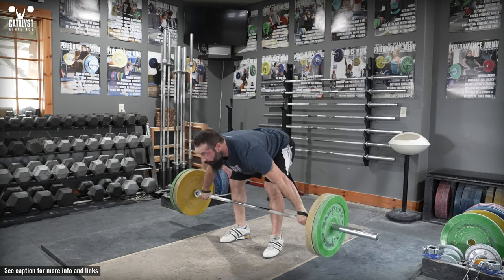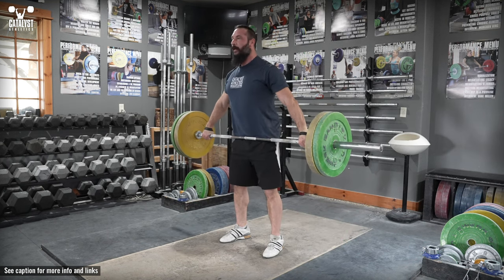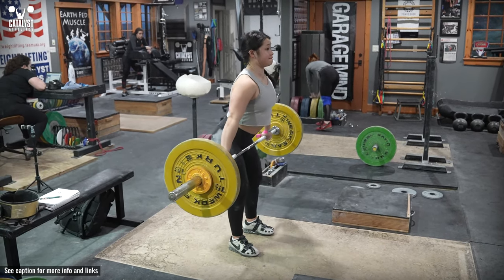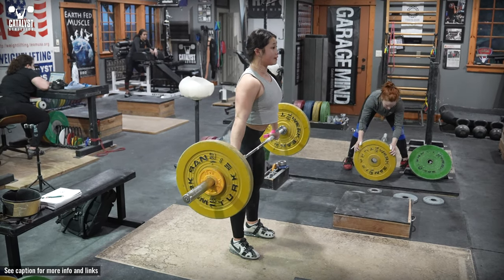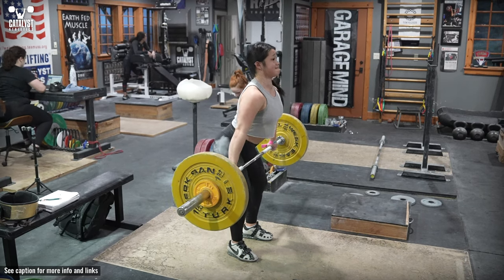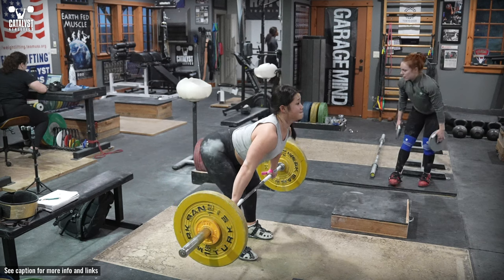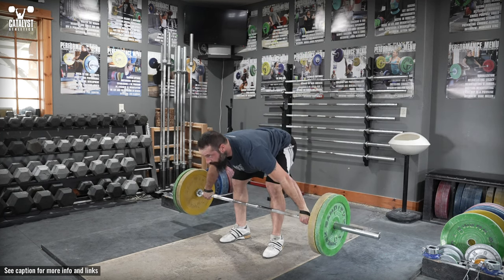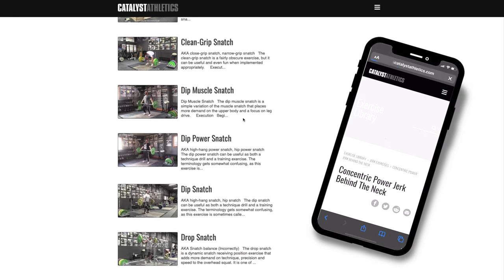Snatch-Grip RDL | Olympic Weightlifting Exercise Library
Stand in your snatch or clean pulling stance with a snatch grip on the bar. Set your back in the same extension you use to pull the snatch and clean and brace your trunk forcefully.

Hinge at the hip while bending the knees very slightly to bring the bar as far down the legs as possible without losing any back extension. Actively keep the bar as close to the legs as possible.

Stay balanced evenly over the whole foot rather than pushing the hips back more than necessary and shifting to the heels. This will limit how much weight you can handle, but it will make the exercise more effective by increasing the force on the hips and back while reinforcing the balance we want in the snatch and clean, as well as strengthening the back and shoulders’ ability to keep the bar close to the body.

Stay braced tightly so as you change directions at the bottom, you don’t allow any softening of the back extension.

If you’re mobile enough to get the plates to the floor with perfect back extension, still stop just short of touching—the changing of direction without compromising back extension is an important element of the exercise.

*Purpose*
The snatch-grip RDL strengthens isometric back extension along with the glutes and hamstrings. It also strengthens the lats and shoulders because of the effort to keep the bar close to the legs with the shoulders in front of the bar. It’s used to support stronger pulling for the snatch and clean, but of course is more specific to the snatch, and will directly improve the upper body’s ability to guide the bar up close to the legs in a pull during a snatch. The wider grip also allows a greater range of motion before the plates reach the floor.

*Programming*
Sets of 3-8 reps are most common. Weights usually start around 40% of the lifter’s best back squat and often be very heavy, sometimes as much as 70% of the back squat.

*Variations*
The snatch-grip RDL can be done with more bend in the knees to be able to handle more weight for increased back arch strengthening. It can also be done without lifting straps for more grip strength work.